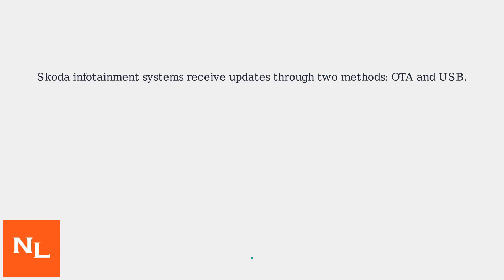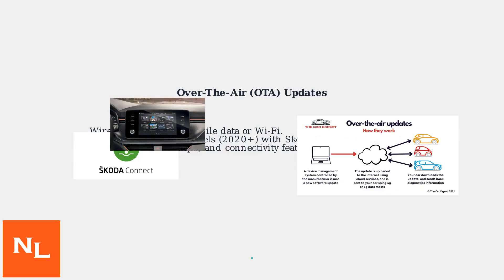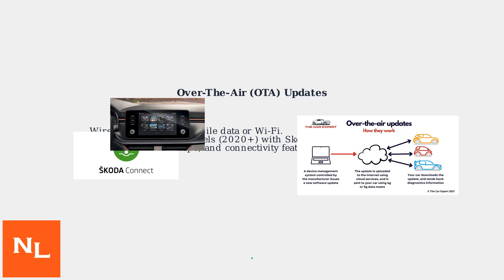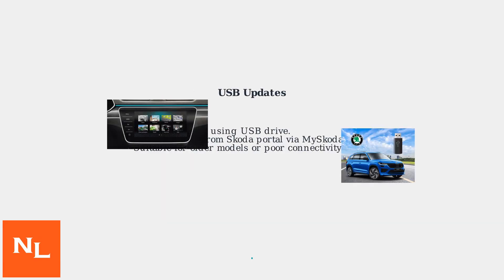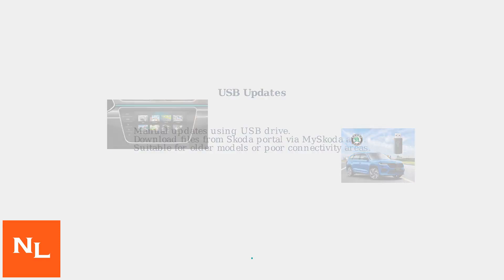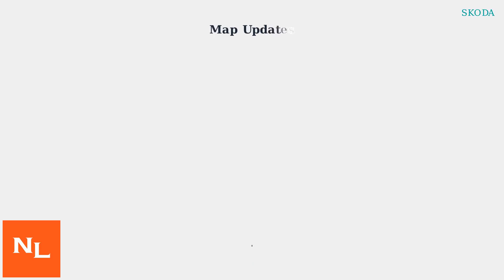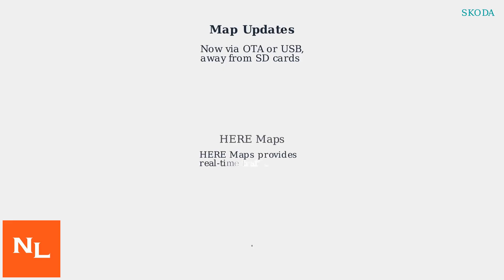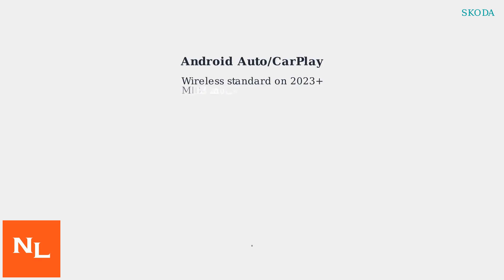How To Update Skoda Infotainment System – USB/OTA, Maps, Android Auto/CarPlay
Update your Skoda infotainment system effortlessly! Explore our guide for USB/OTA updates, map enhancements, and seamless Android Auto/CarPlay integration.